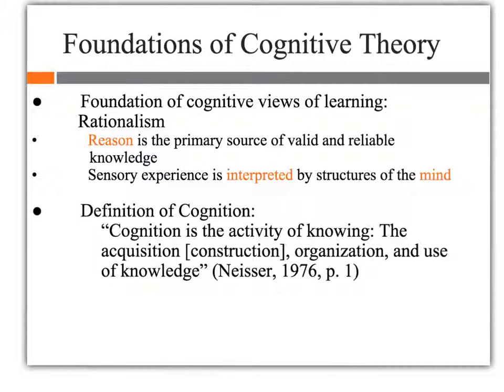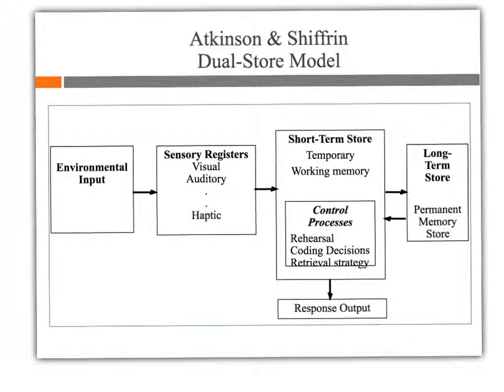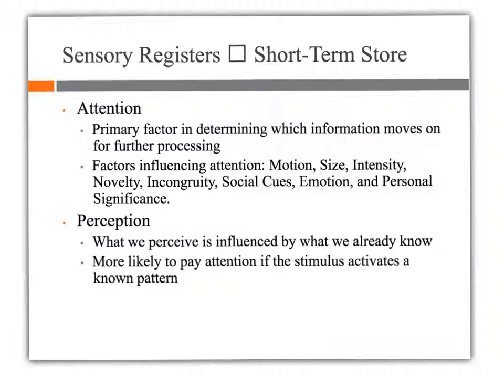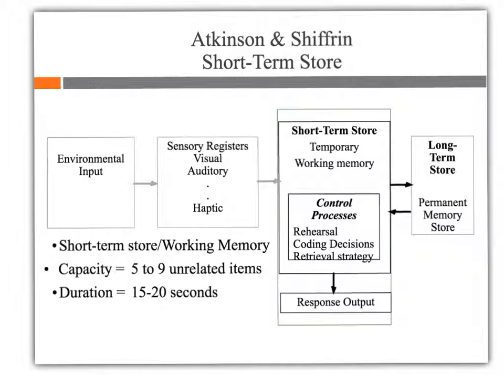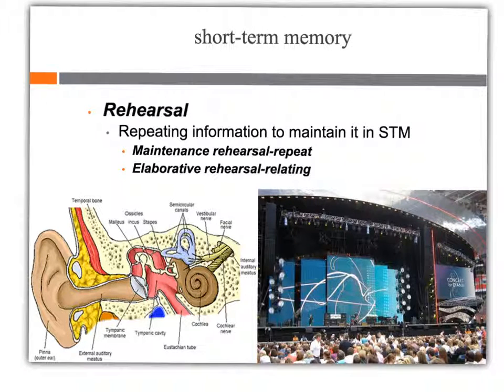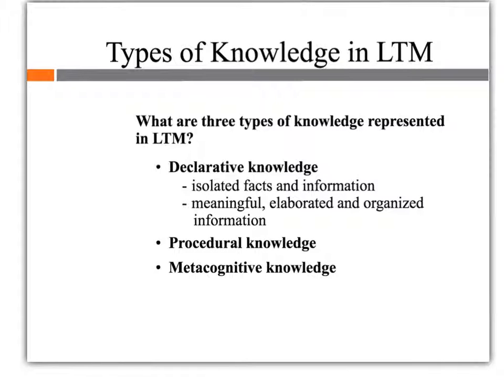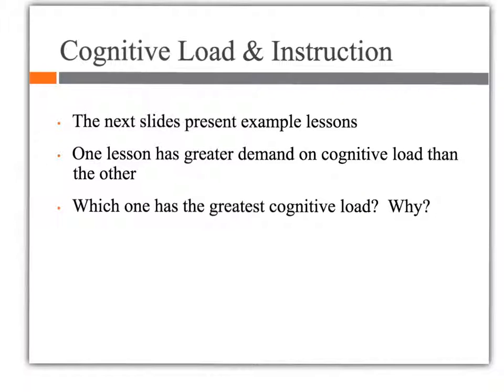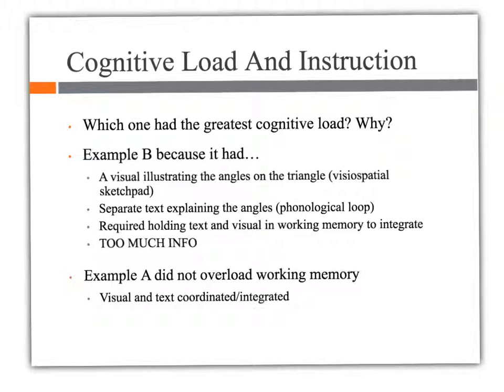1.1 Cognitive Psychology and Information Processing